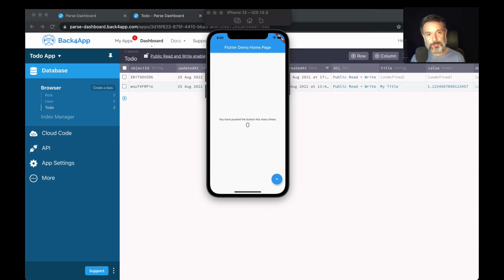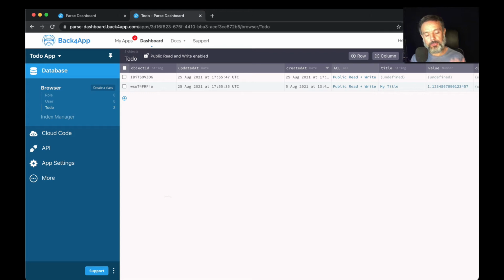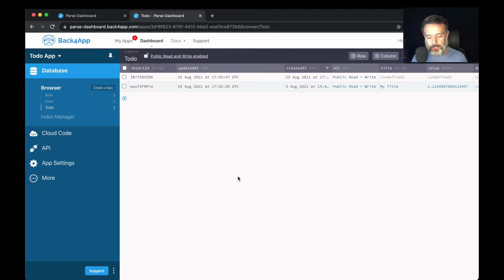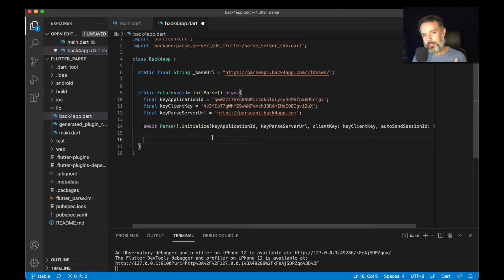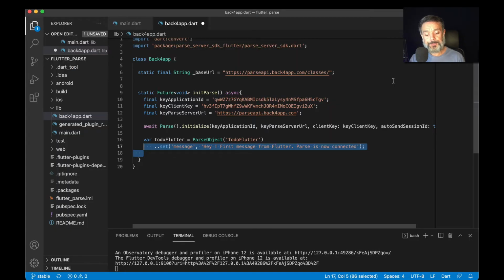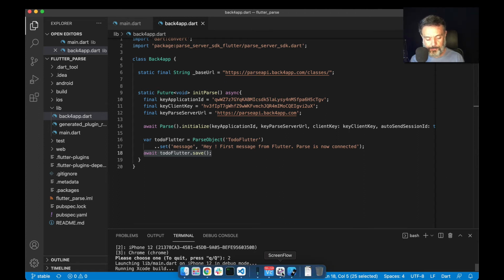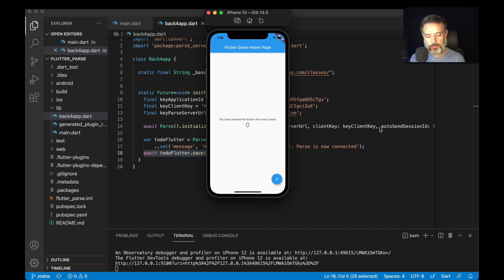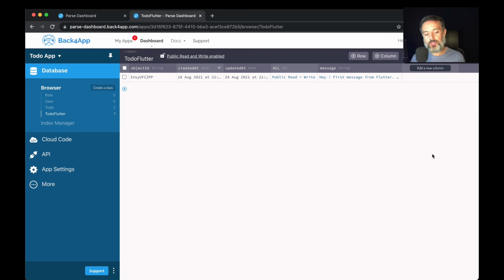Flutter and Parse - Data Objects - Strings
In this video, you will learn more about how to manipulate data objects(String) on Parse using the Flutter SDK.